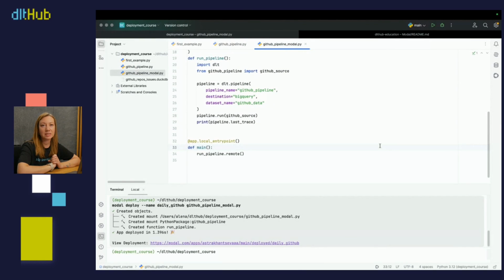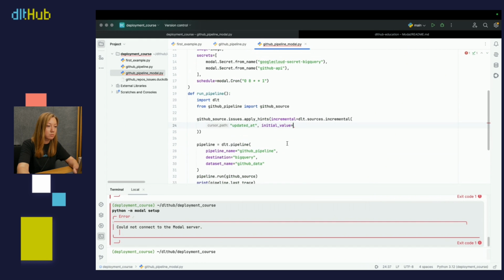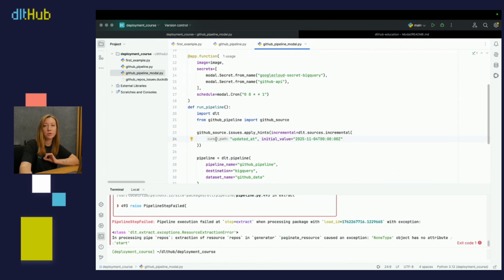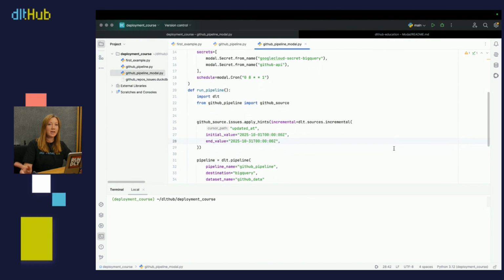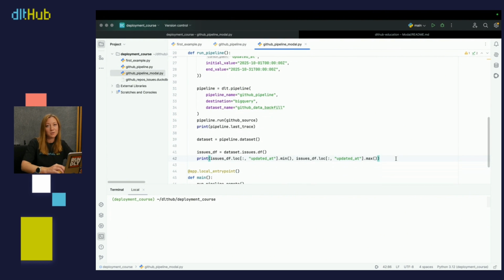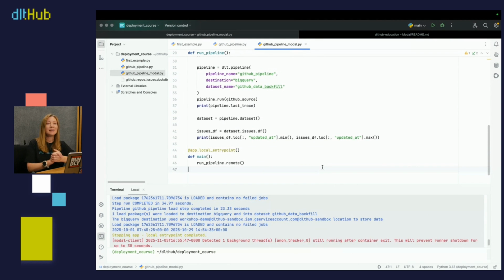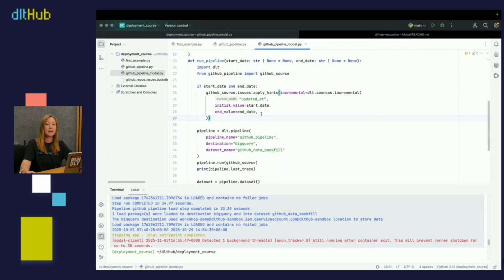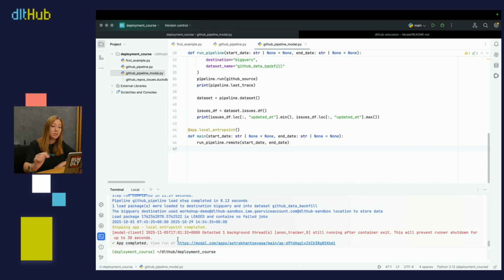Modal & dlt: Part 4 - Incremental loading and backfilling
In this lesson, you’ll learn how to implement incremental loading and backfilling in your dlt pipelines when running them on Modal. We start with simple incremental logic using apply_hints(), then move on to time-window backfills for reloading historical data. You’ll also learn how to pass dates dynamically through CLI arguments, run backfills without modifying incremental state, and validate results directly in BigQuery.

What you’ll learn:

- How incremental loading works in dlt and how to apply it in code
- How to define cursor fields and initial values
- How to run backfills for specific time windows
- Why backfills in dlt are stateless and safe to run alongside incremental loads
- How to pass start_date and end_date through the Modal CLI
- How to combine incremental and backfill logic in real pipelines
- How to preview backfilled data using dlt’s dataset client

By the end of this lesson, you’ll know how to keep your pipelines efficient with incremental loads while still being able to recover missing or incorrect historical data on demand—without disrupting production runs.